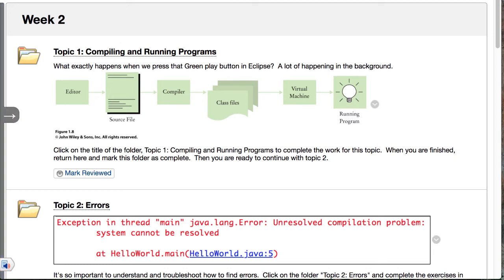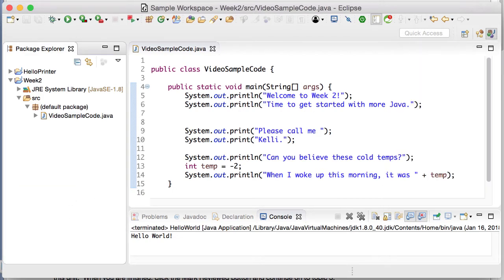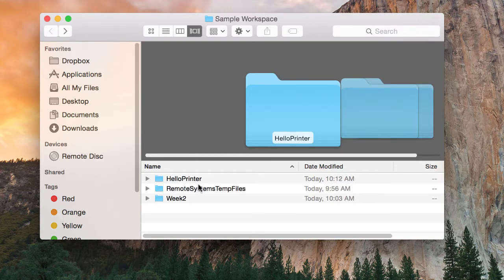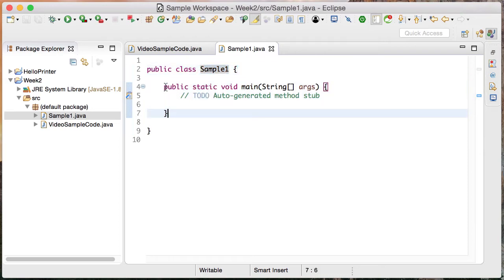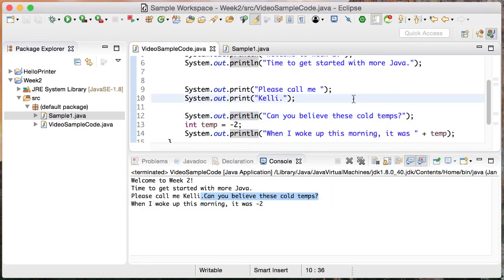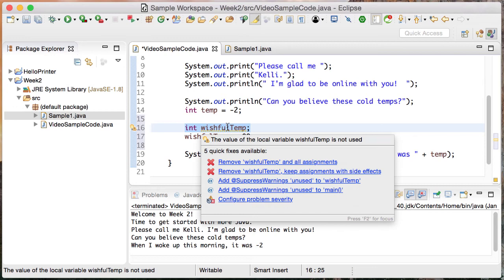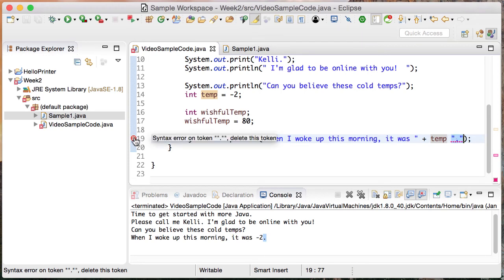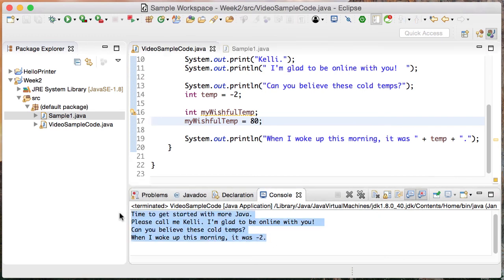CIS171 Week 2 Intro